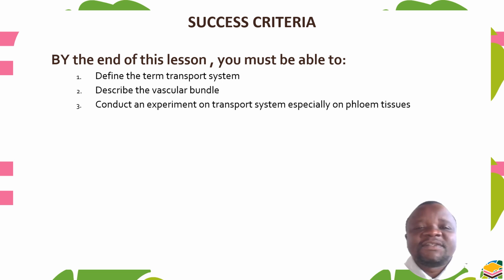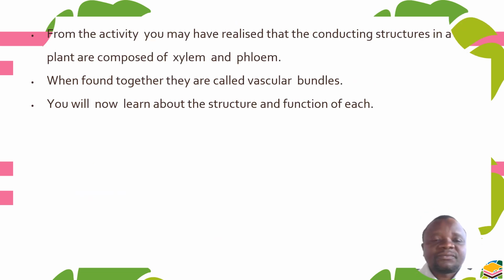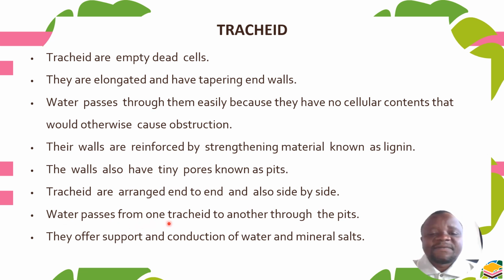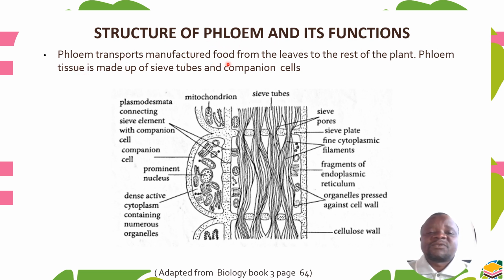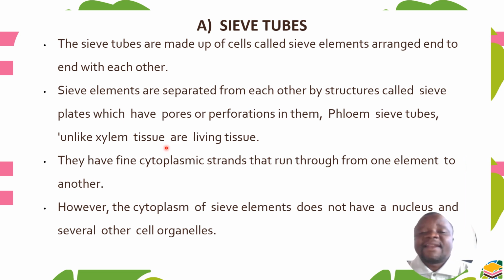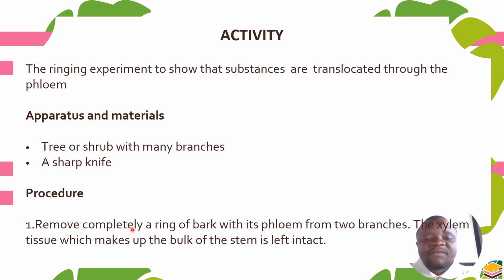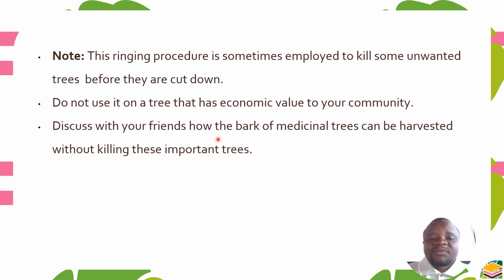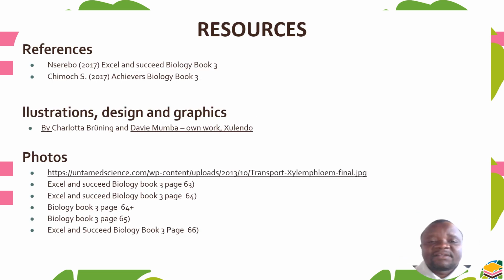Transport system in Plants | F3 Biology (Lesson 2)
This video lesson is recorded and produced by Xulendo in collaboration with Bellington Kamisa, a teacher of Biology at St. Mary's Girls Secondary School in Karonga, Malawi.